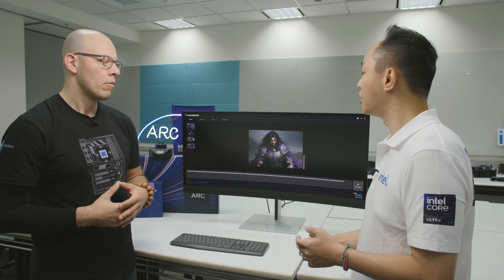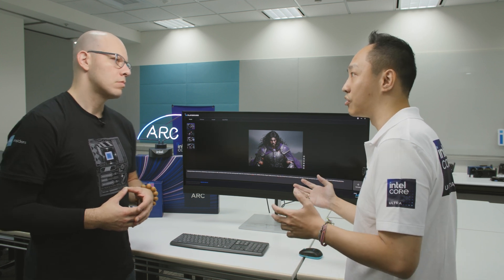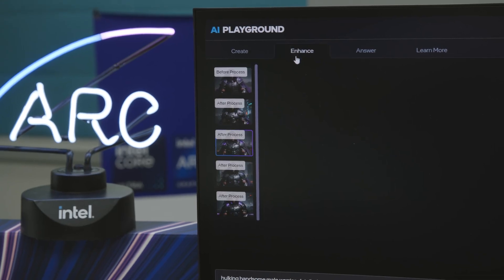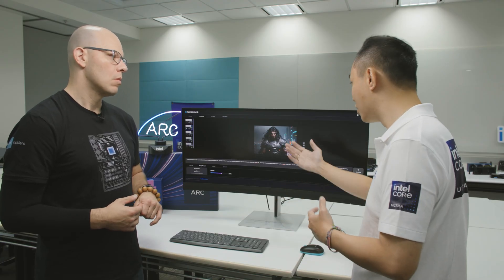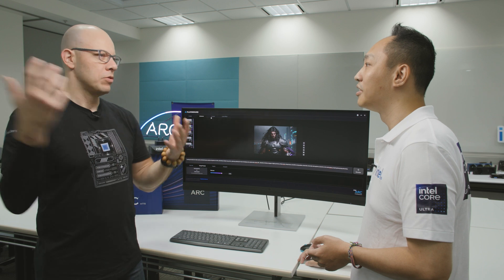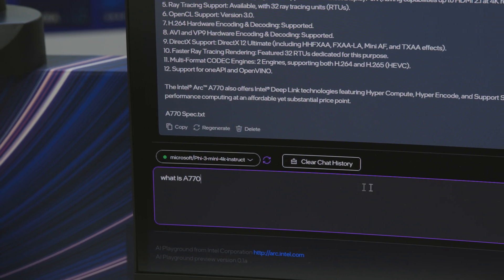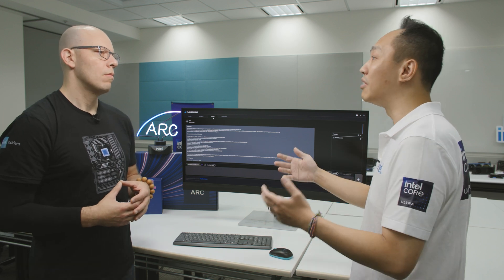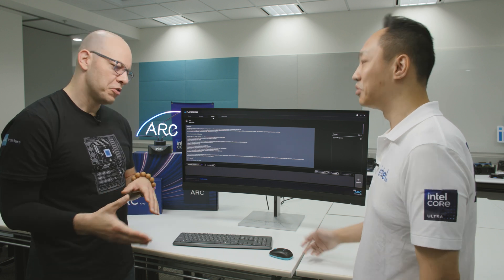Intel at Computex 2024: Intel Arc Graphics Power AI Playground | Talking Tech | Intel Technology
Using generative AI locally can be daunting, but AI Playground simplifies the process by putting image generation, image editing, and natural language models together in an easy-to-use application that gets you started. While visiting Computex2024, we stopped by the Intel office to see AI Playground running locally on an Intel Arc GPU.

For more details on Intel disclosures at the show, visit the Computex 2024

Check out the Talking Tech playlist for all of our ITT and Computex coverage

See more of AI Playground in the Tech Craft Sneak Peek